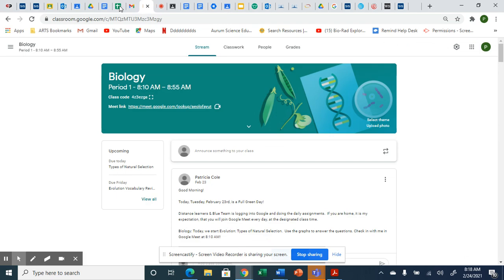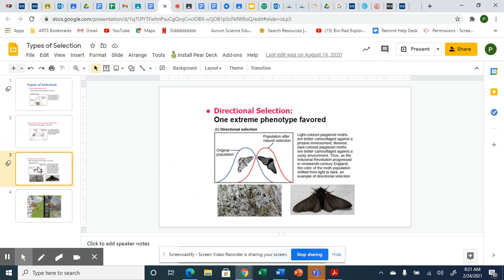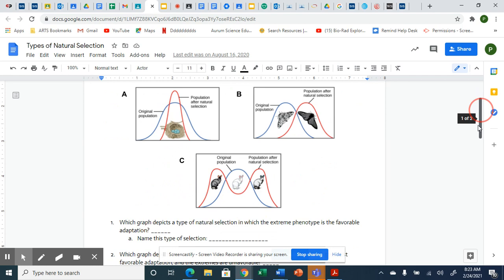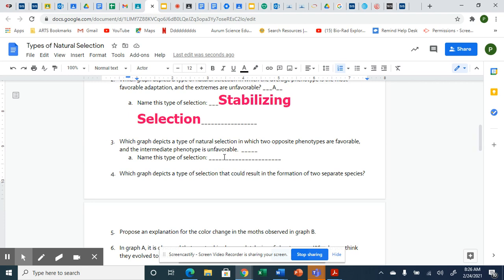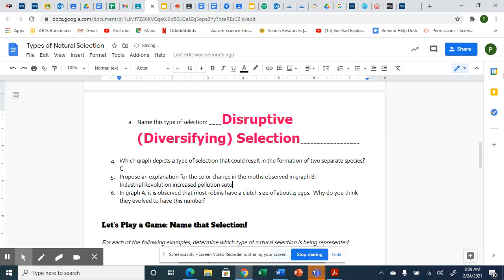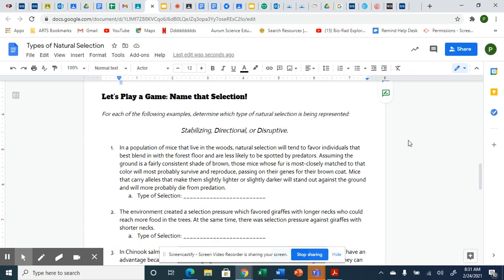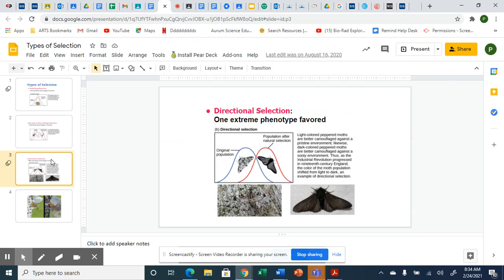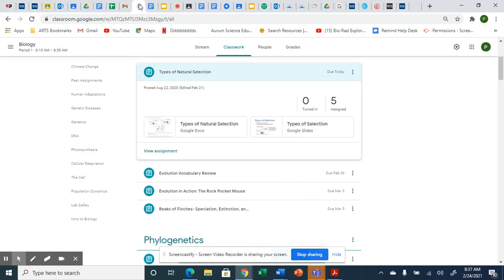Evolution: Types of Natural Selection: Feb 24, 2021 8:38 AM